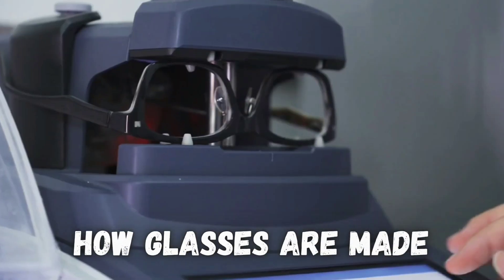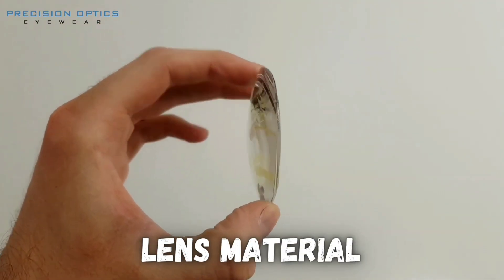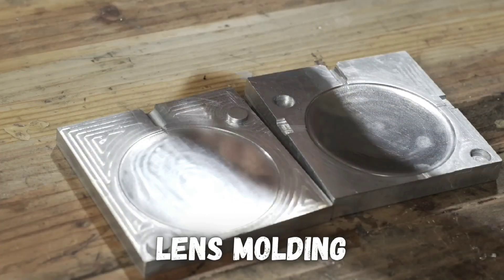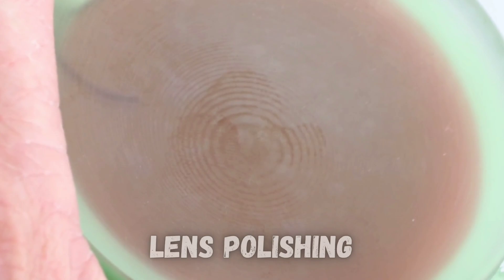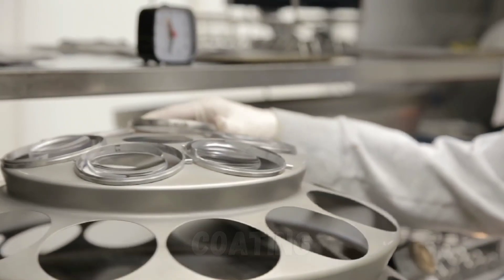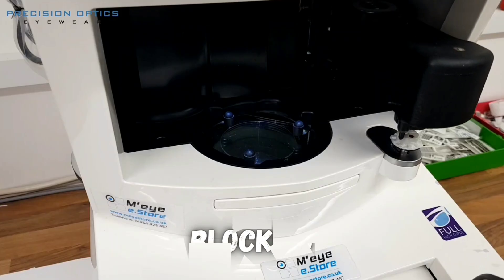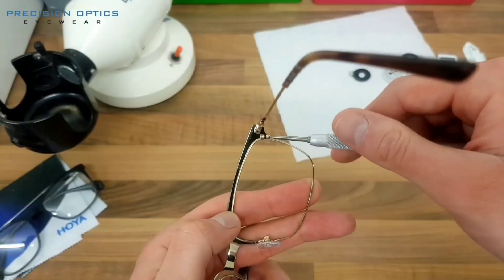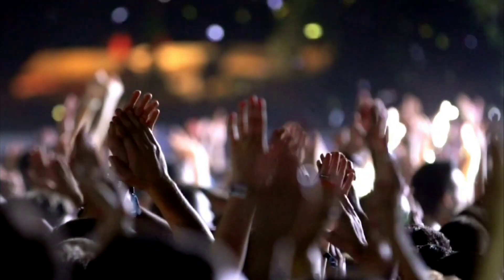How Glasses are Made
How are your eyeglasses made? How are the lenses shaped to correct for your specific vision errors?

This video breaks down how prescription glasses are made from start to finish, covering:

- Your eye doctor or optometrist measuring your eye prescription
- The fabrication and measurement of the individual lenses
- Assembling the lenses into your frames
- Final testing to make sure your glasses work as expected

Over 4 billion people worldwide wear glasses to correct for their vision errors.